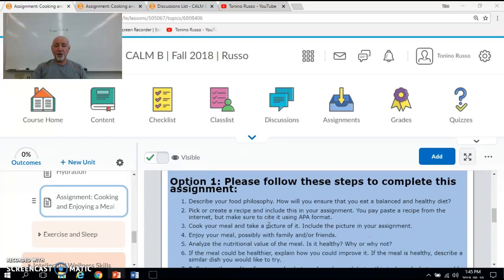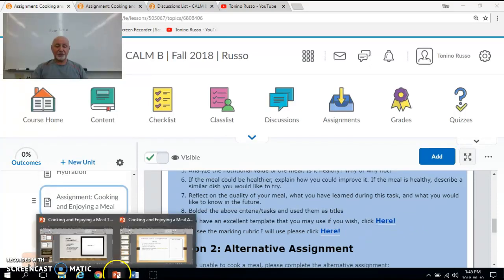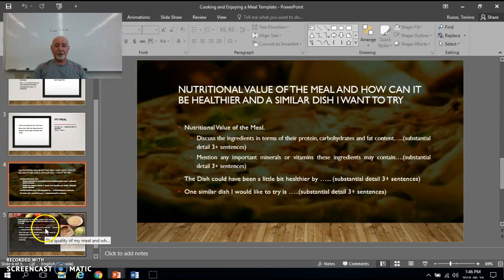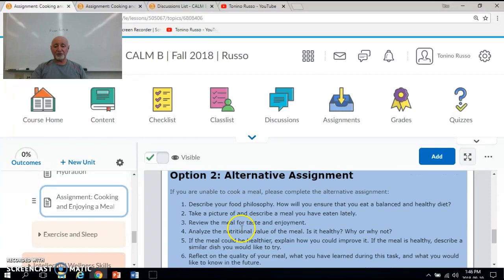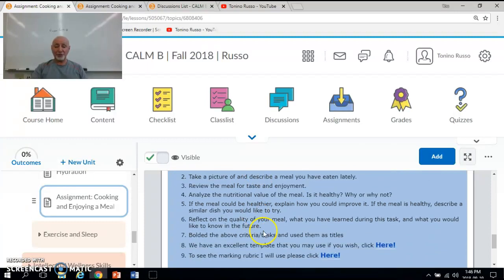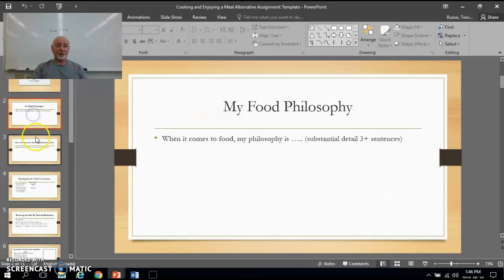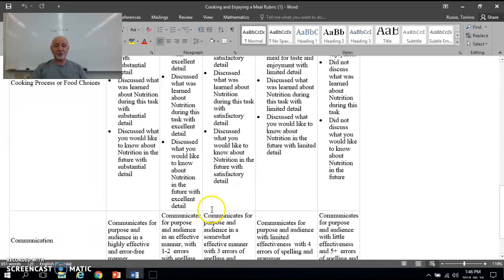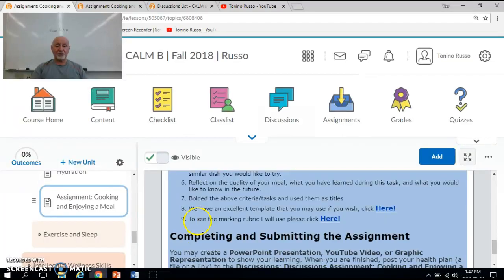Cooking and Enjoying a Meal